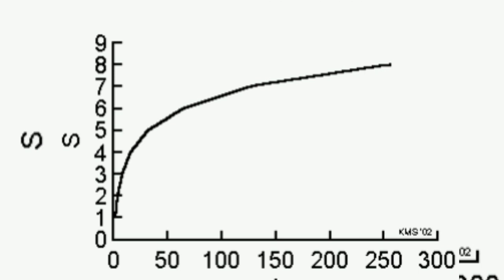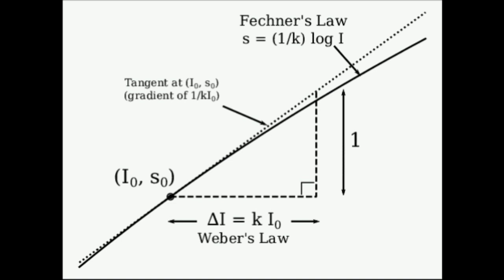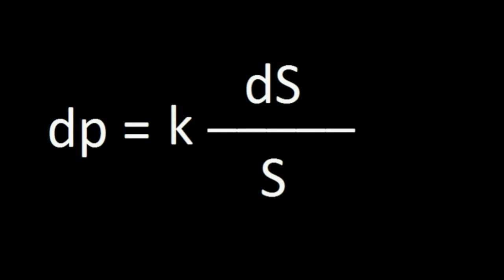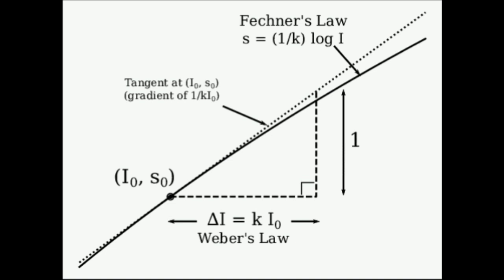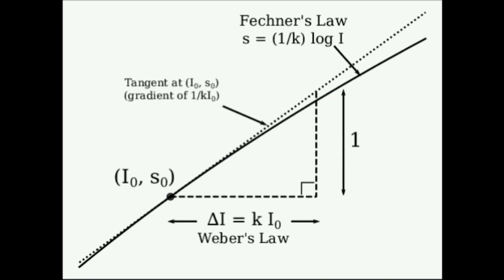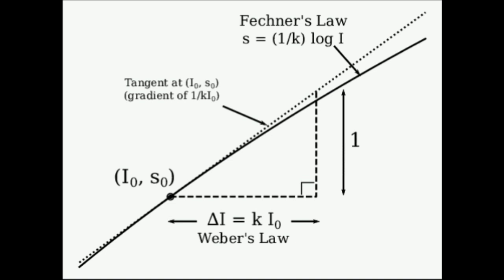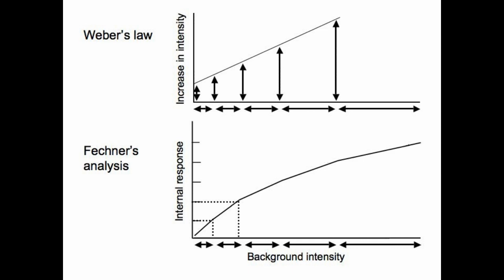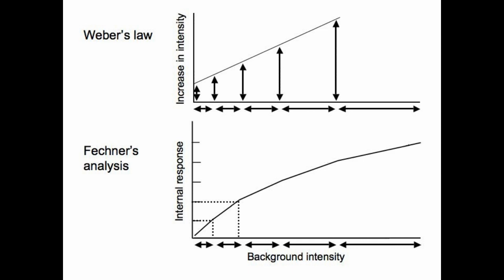Weber–Fechner law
The Weber–Fechner law refers to two related hypotheses in the field of psychophysics, known as Weber's law and Fechner's law. Both laws relate to human perception, more specifically the relation between the actual change in a physical stimulus and the perceived change. This includes stimuli to all senses: vision, hearing, taste, touch, and smell.

History and formulation of the laws

Both Weber's law and Fechner's law were formulated by Gustav Theodor Fechner (1801–1887). They were first published in 1860 in the work Elemente der Psychophysik (Elements of Psychophysics). This publication was the first work ever in this field, and where Fechner coined the term psychophysics to describe the interdisciplinary study of how humans perceive physical magnitudes. He made the claim that "...psycho-physics is an exact doctrine of the relation of function or dependence between body and soul."
Weber's law

Ernst Heinrich Weber (1795–1878) was one of the first people to approach the study of the human response to a physical stimulus in a quantitative fashion. Fechner was a student of Weber and named his first law in honor of his mentor, since it was Weber who had conducted the experiments needed to formulate the law.

Fechner formulated several versions of the law, all stating the same thing. One formulation states:

"Simple differential sensitivity is inversely proportional to the size of the components of the difference; relative differential sensitivity remains the same regardless of size."

What this means is that the perceived change in stimuli is proportional to the initial stimuli.

Weber's law also incorporates the just-noticeable difference (JND). This is the smallest change in stimuli that can be perceived. As stated above, the JND dS is proportional to the initial stimuli intensity S. Mathematically, it can be described as follows: